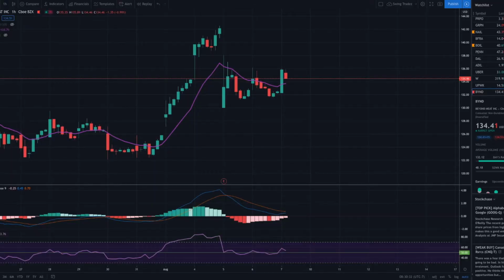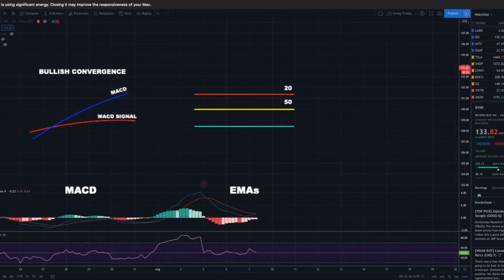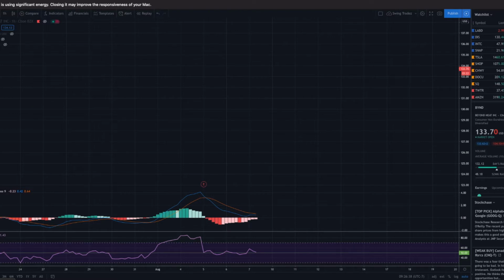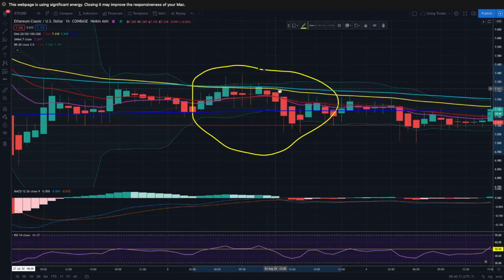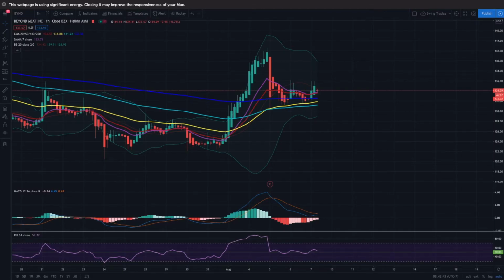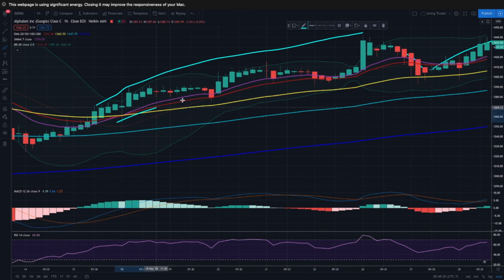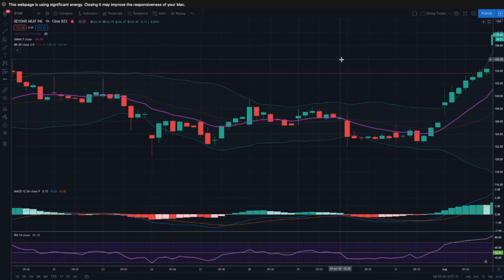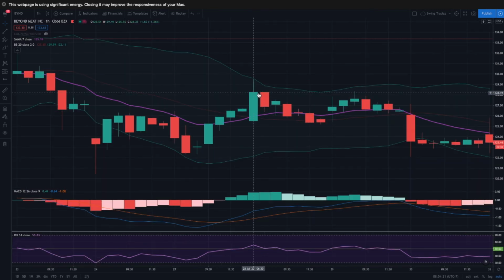How To Use Time Charts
The importance of using different time charts when trading can't be overstated. It's important to know what's going on long term prior to making a trade regardless of how long you plan on staying in a trade. The technicals in the short term and long term can be complete opposites. The long term trend also affects the strength of a short term trade. Hope you enjoy the video!

Nav Type 3
by Arulo

OVO
by Arulo